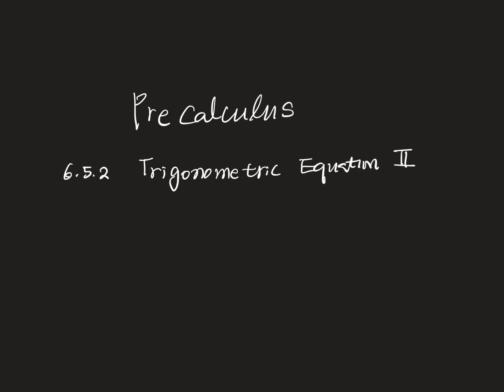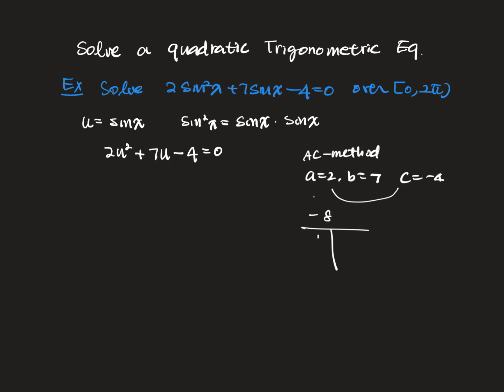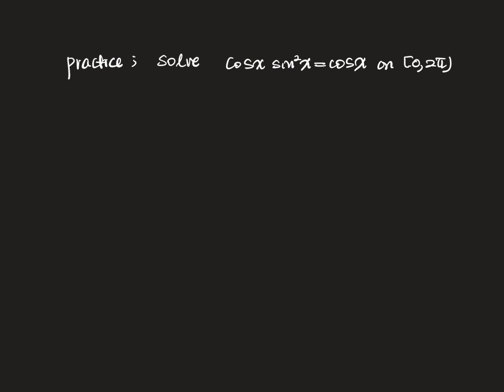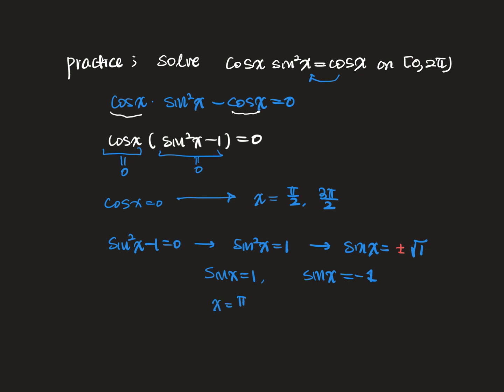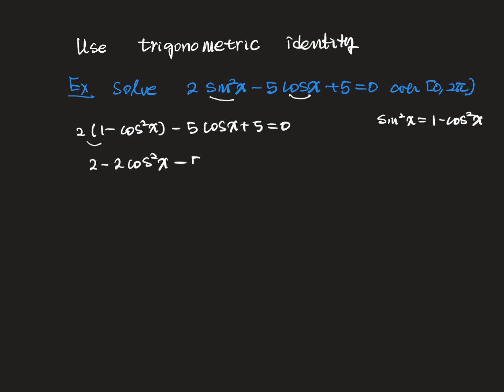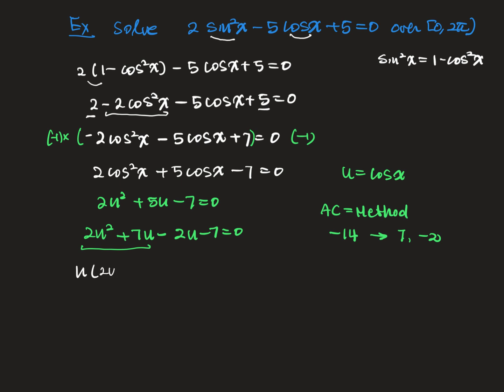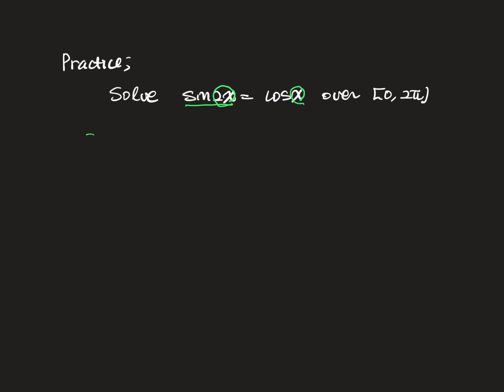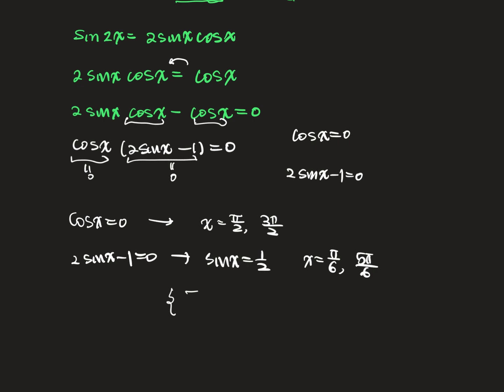6.5.2 Trigonometric Equation II